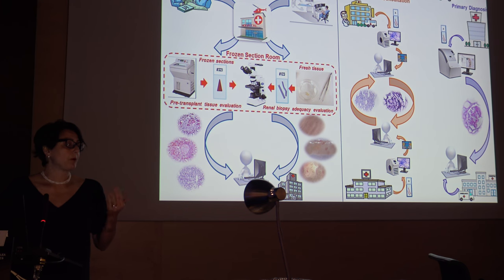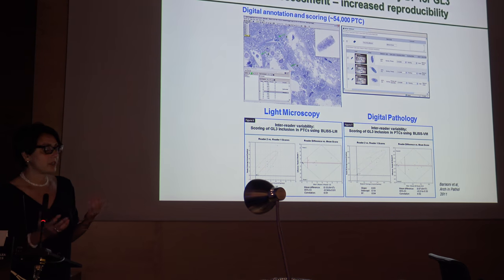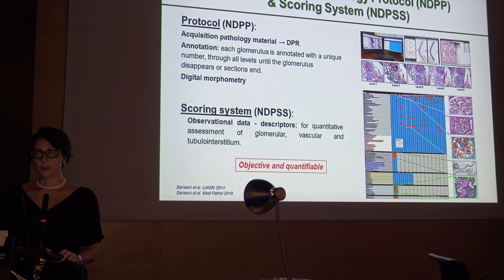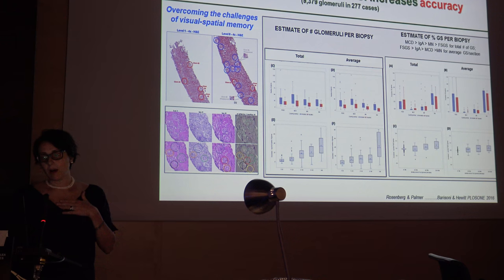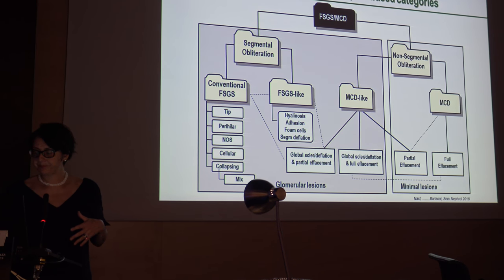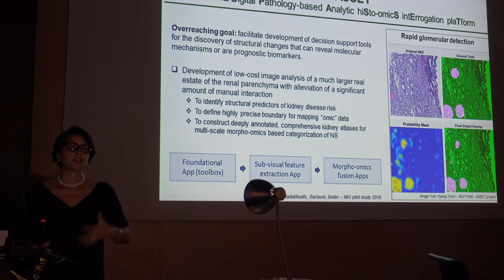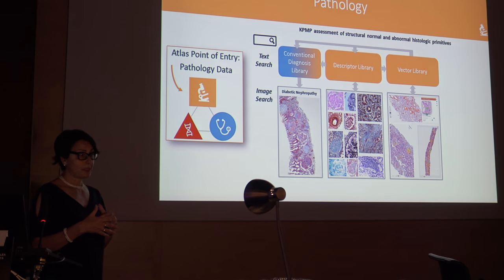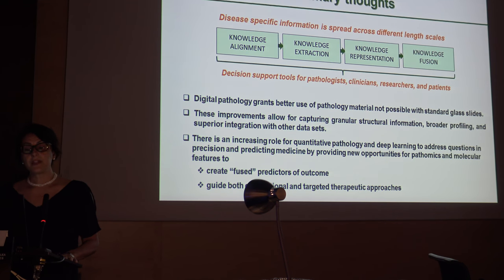Laura Barisoni Digital Pathology Applications for Renal Pathology. Bilbao Sept 8 2018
Laura Barisoni Digital pathology: applications for renal pathology. Bilbao Sept 8 2018  Here are the associated still images on Facebook: